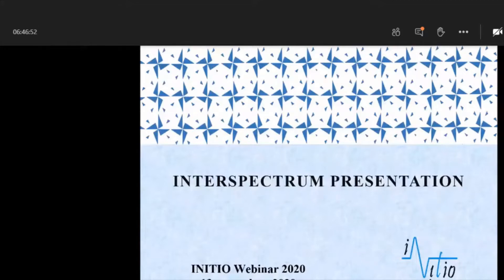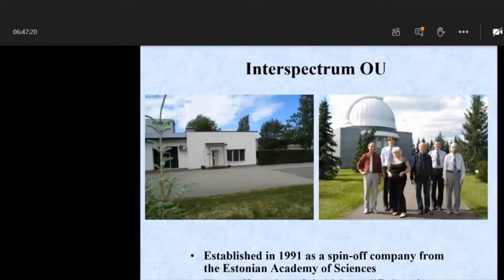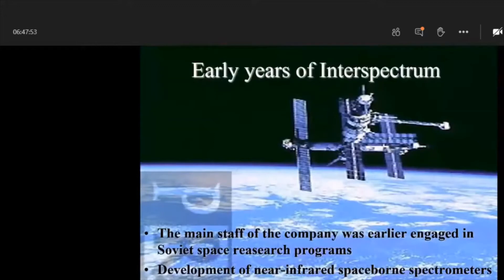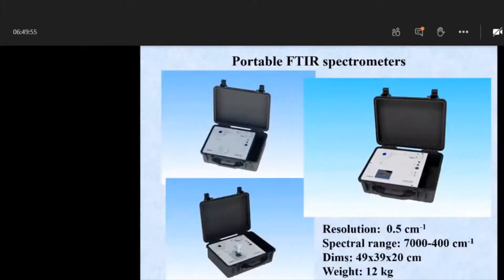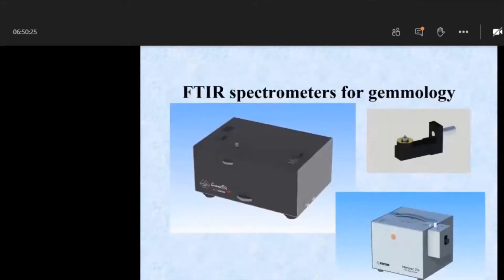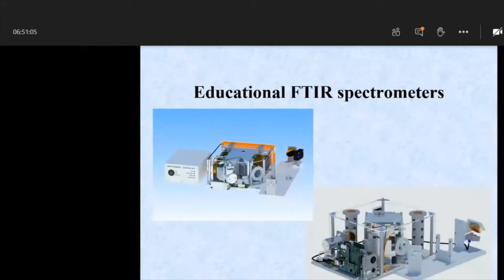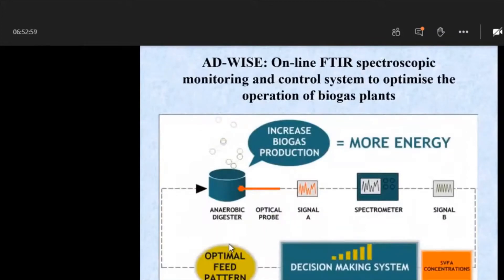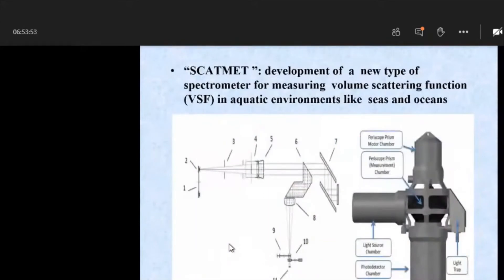Teofilus Tõnnisson (Interspectrum): Interspectrum presentation